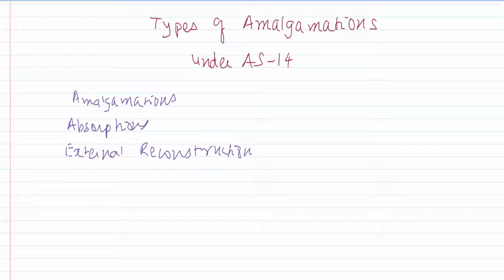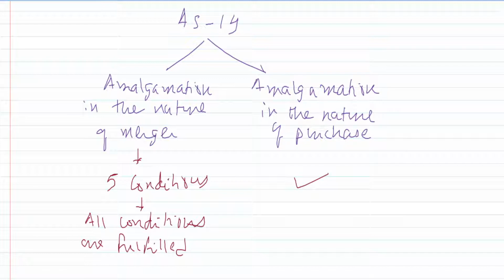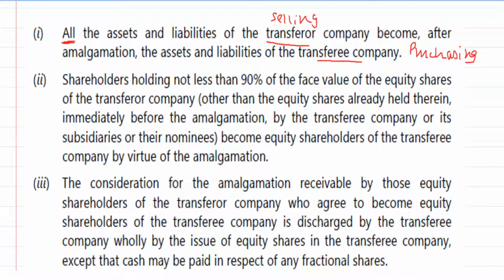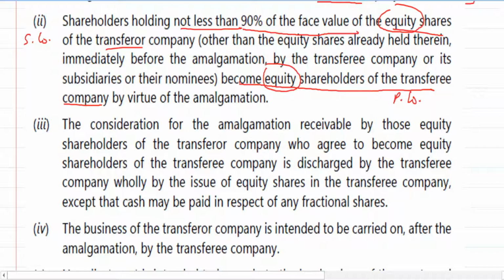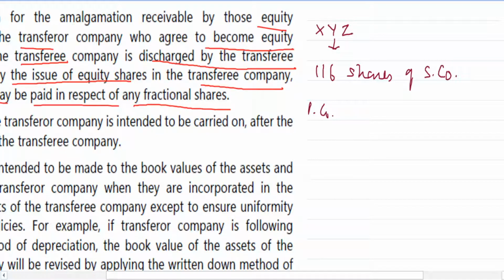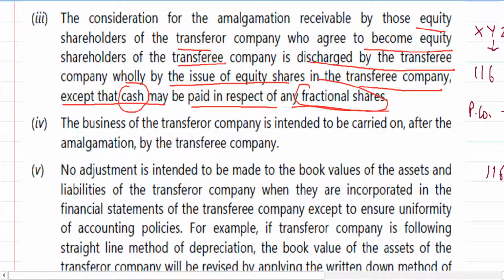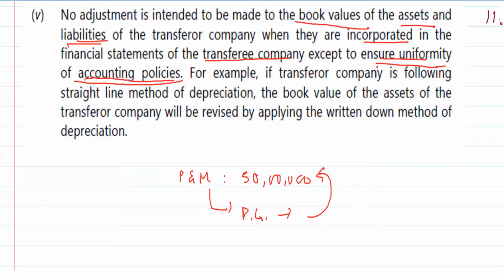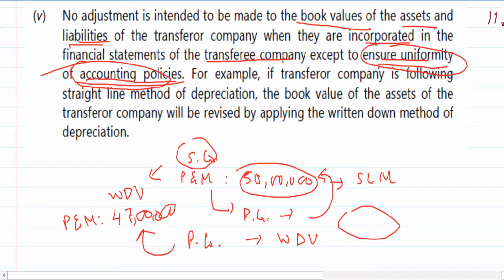AS 14: Accounting for Amalgamations: Episode 07: Types of Amalgamations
Types of Amalgamations (in the nature of merger & in the nature of purchase) under AS 14.

This Video Lecture is useful for CA Inter, CA Final, CMA, CS & Graduate students studying accounting of amalgamations as governed by AS 14.